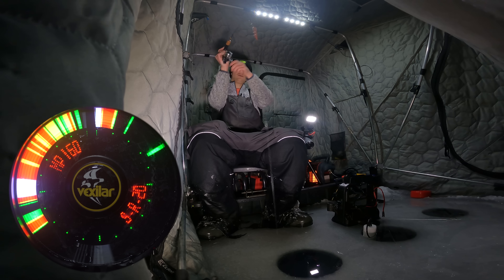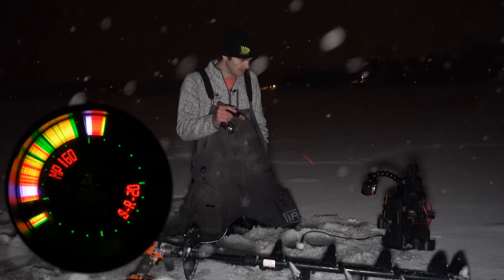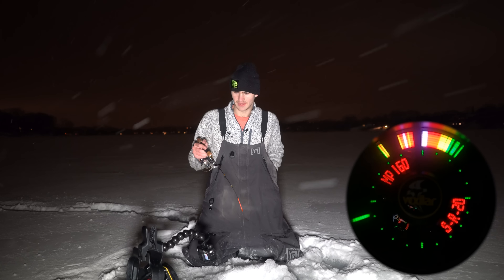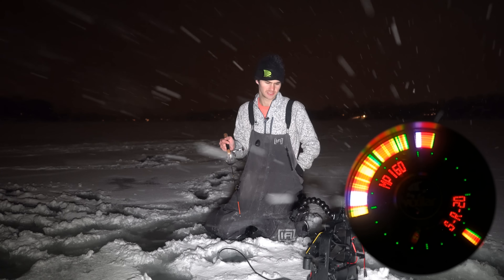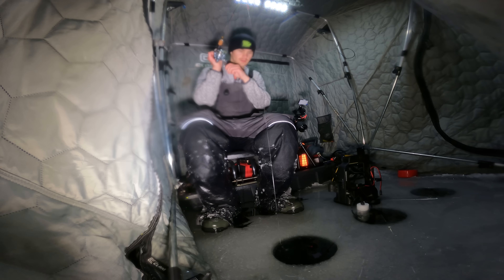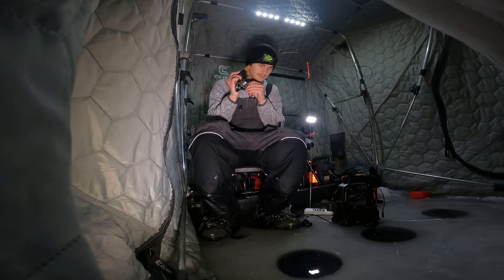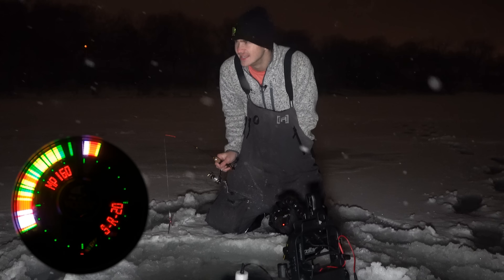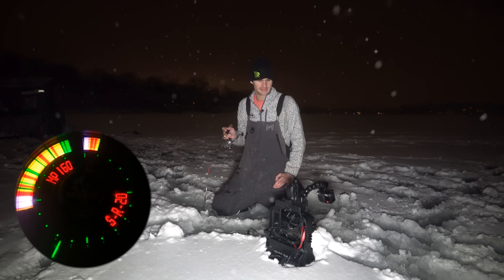Ice Fishing Early Ice Walleye During a Snowstorm!!!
one of my favorite times to fish walleye is just before and/ or during some form of severe weather. I saw that Minnesota was about to get hit with a snowstorm so I grabbed my gear and hit the water to catch some walleye. I hope everyone enjoys the first Minnesota walleye ice fishing video of the year, with many more to come don't forget to subscribe and stay tuned for new ice fishing uploads every Monday, Wednesday, and Friday at 11. let me know what species I should target next.

(all my other Ice fishing and camping gear)
Ice camping tent
Portable fan
Heater for little tent
Heater for big tent
Floor mats
Sleeping bag
Extreme cold weather sleeping bag (heated)
Rod case
Ice fishing line
spinning rod
spinning reel
free spool reel
Free spool rod
Underwater camera

Main Camera (Sony A73)
Gopro Hero 9
Editing laptop
more ice fishing videos-
next video 🤟

Gmail @naspeltz
Fishbrain @naspeltz